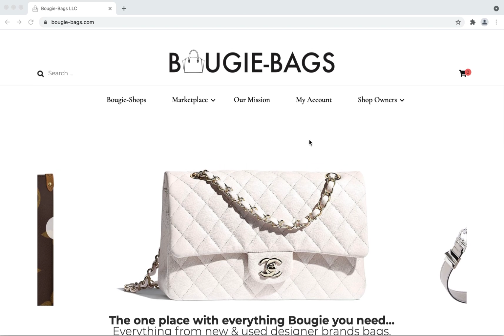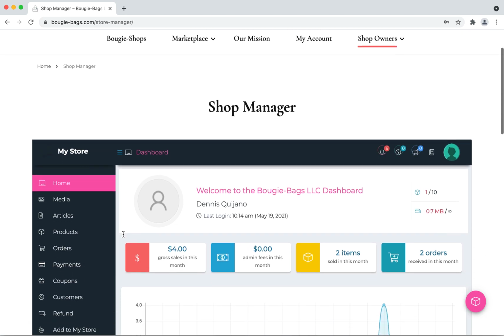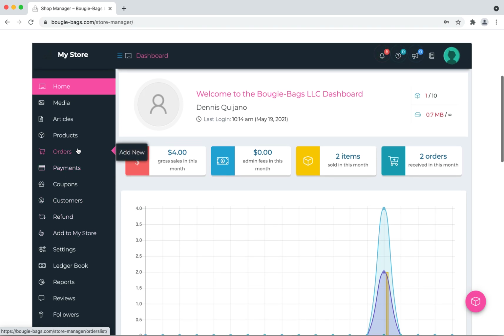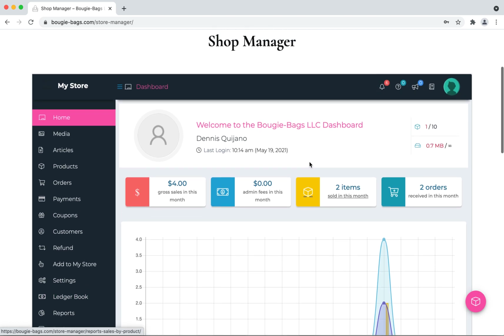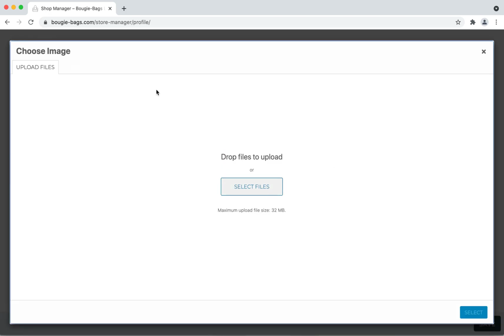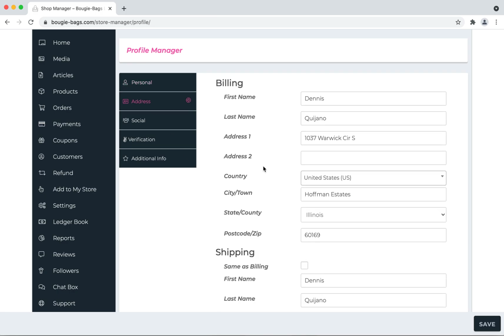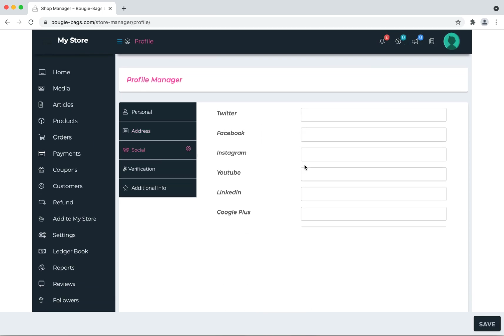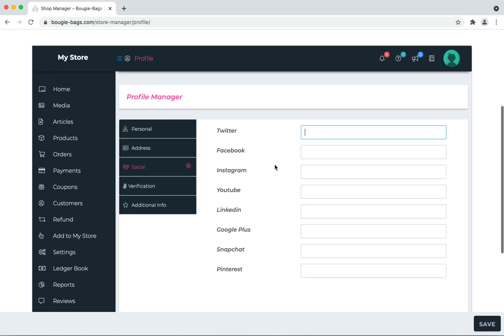Let's begin by logging into your new shop!